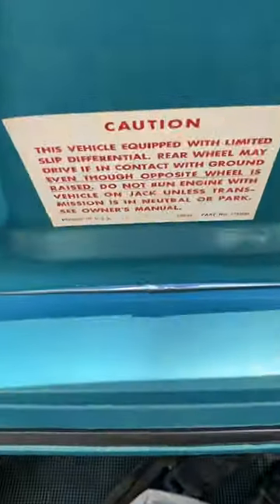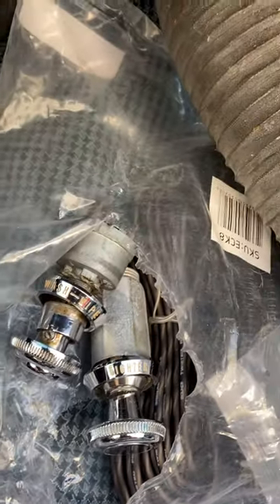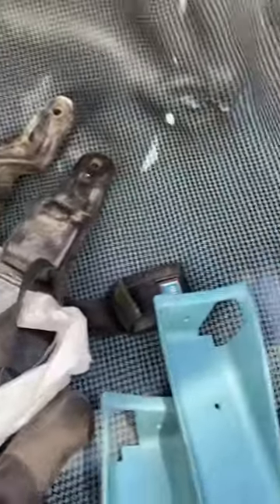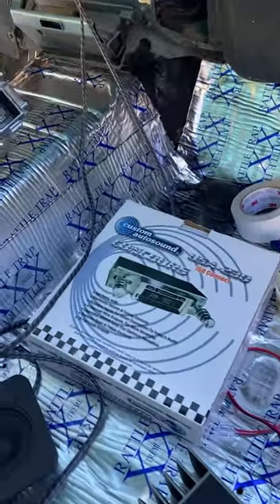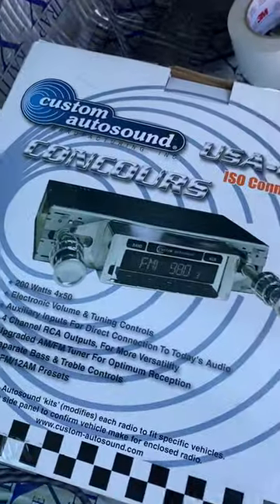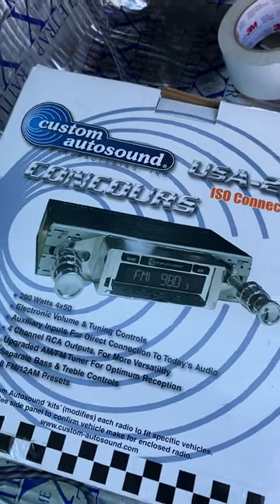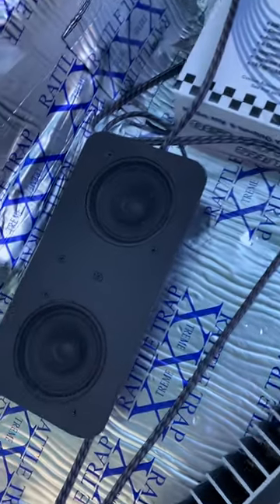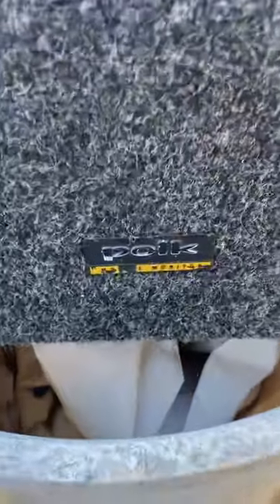1968 CAMARO Custom Auto Sound Head Unit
Car stereo install 68 Camaro
Custom Auto Sound
Polk -Xtant -JBL 6x9’s